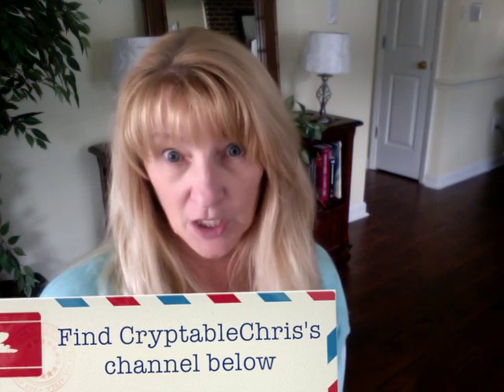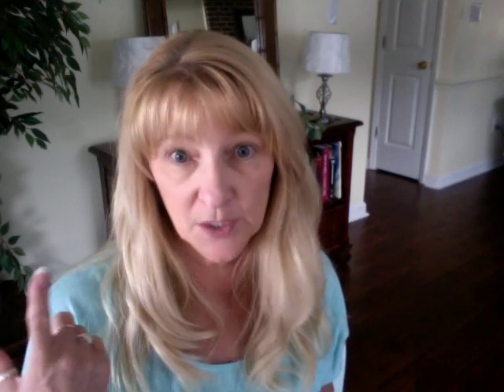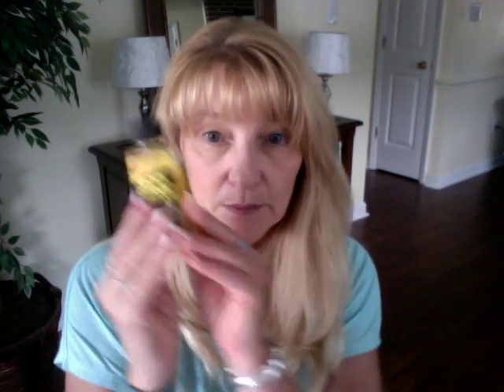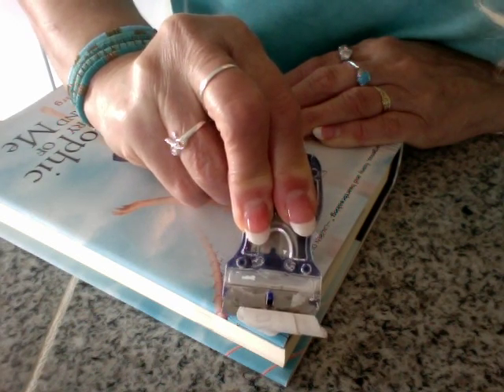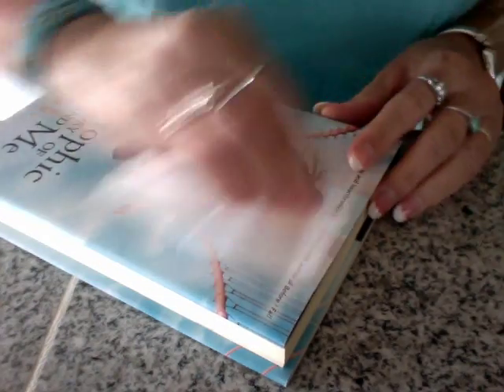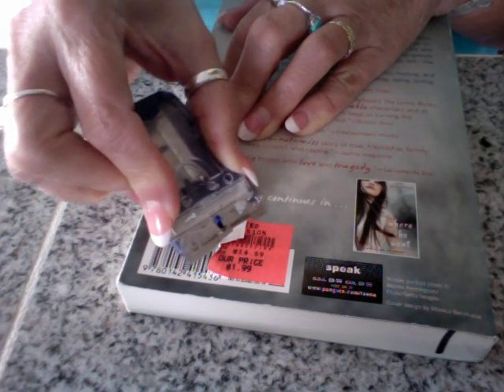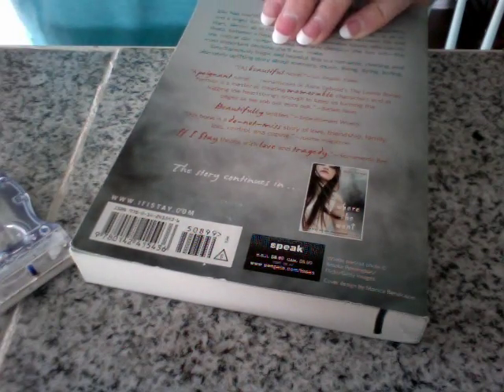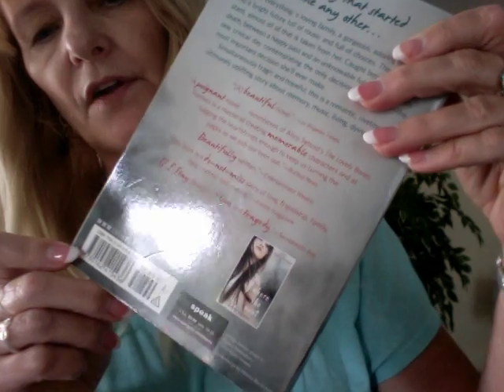How to Remove Stickers from Your Books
Here's a quick and easy way to do it that won't damage your covers or dust jackets.  It's not the only way to remove stickers, but it works for me.

Chris' channel has changed and is no longer available.

Any products being promoted are not endorsed by me and weren't put there by me.